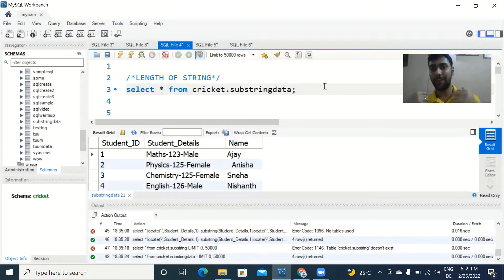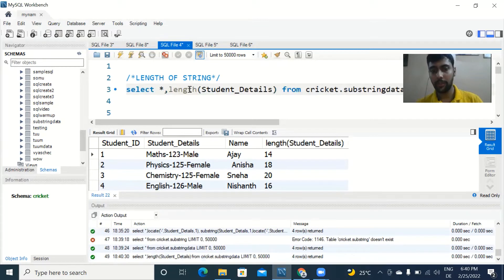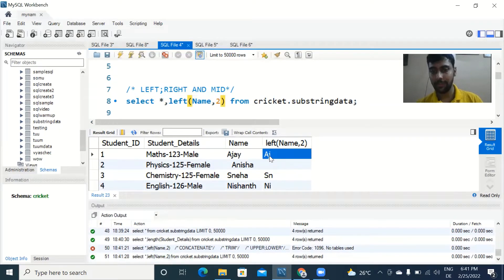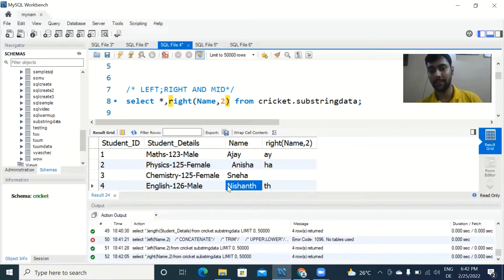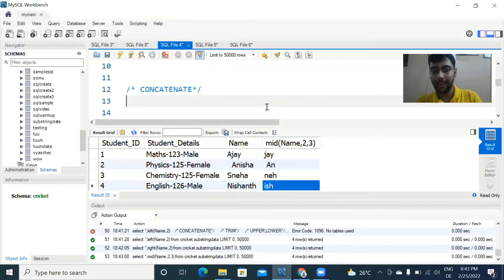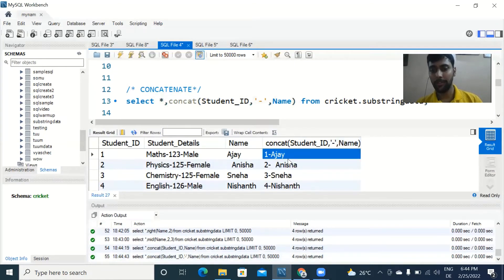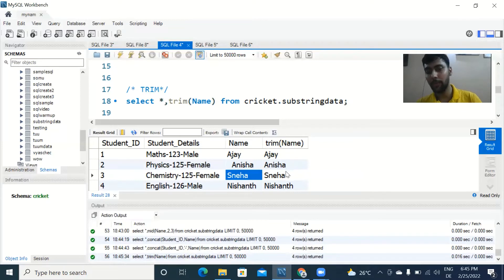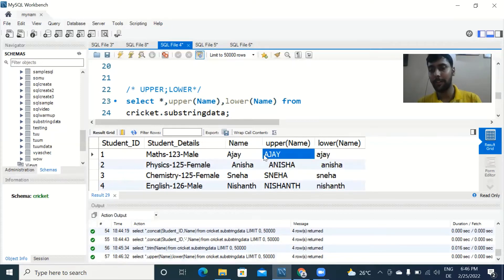SQL Basics 10/10: STRING AND DATE FUNCTIONS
Learn the various ways to CREATE tables and INSERT values in SQL in this video..

If you want to learn the tech skills and improve your business acumen to crack a data analyst job this is the right place for you..